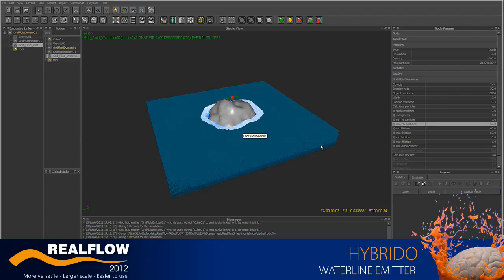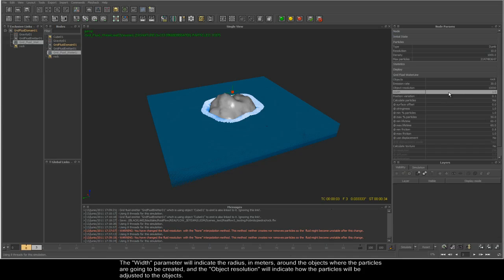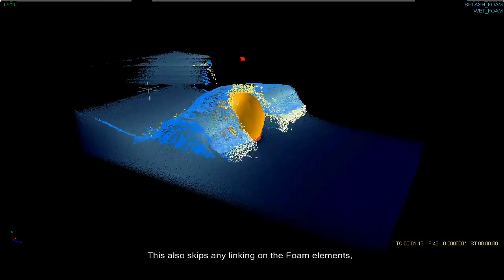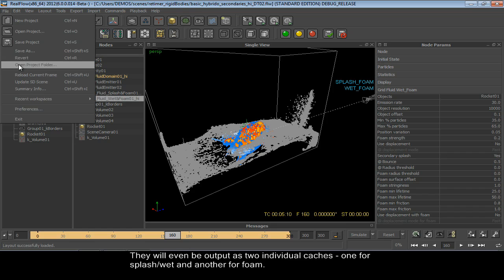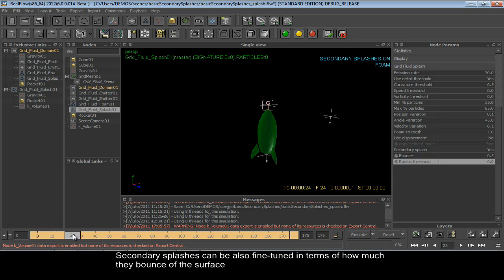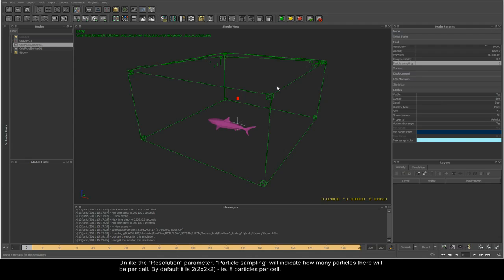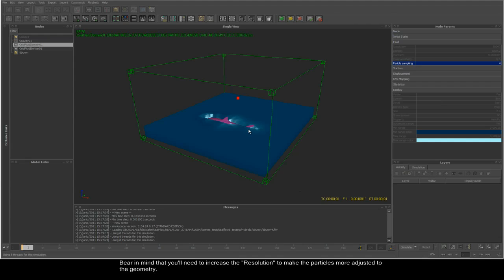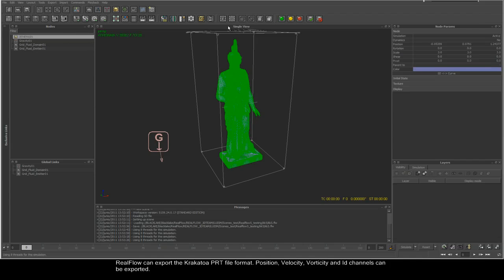RealFlow 2012: Hybrido part 3/3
Introducing RealFlow 2012